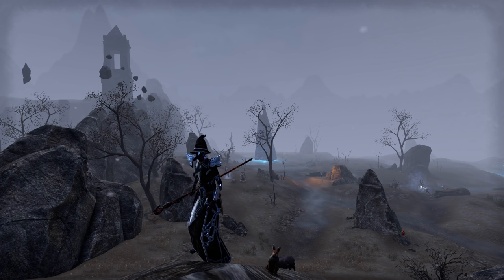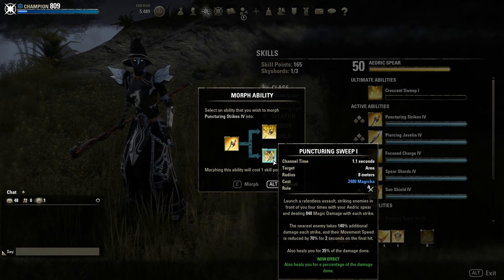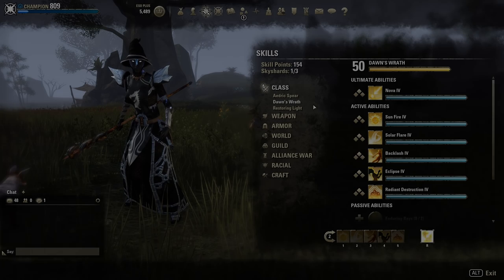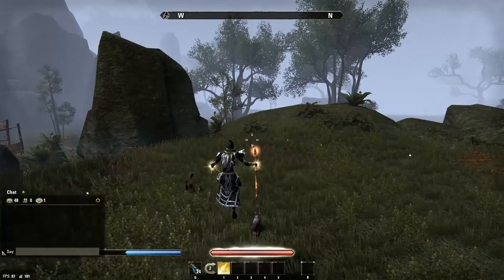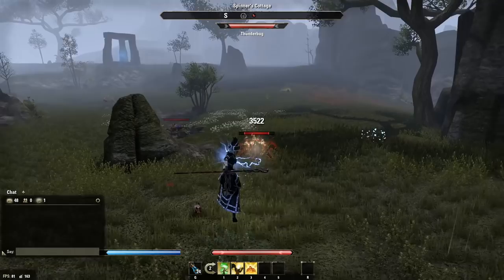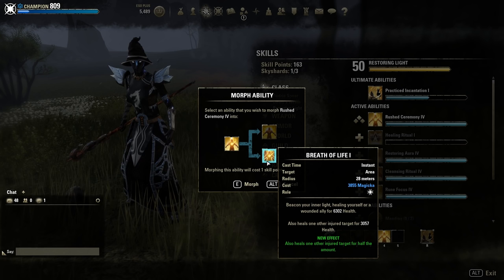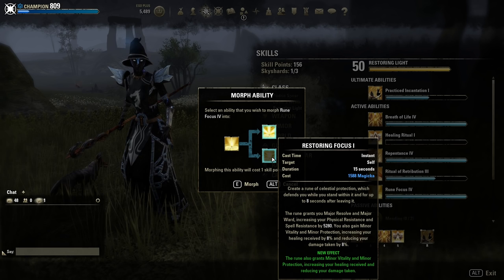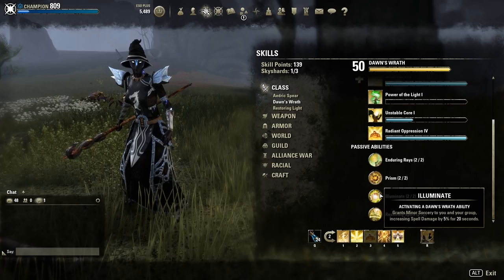Templar Overview and Skills showcase - Elder Scrolls Online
Showcase and explanation of all Skills of the Templar class. Check the full description for more info on current builds used in one tamriel!
00:44 Aedric Spear Skilltree
03:28 Dawns Wrath Skilltree
06:59 Restoring Light Skilltree
10:51 Passives
13:30 PVE and PVP